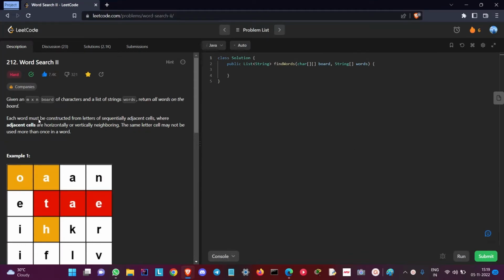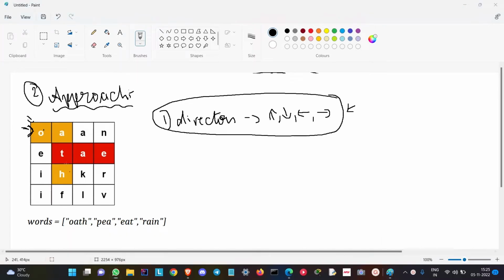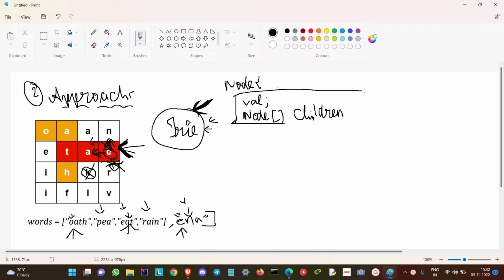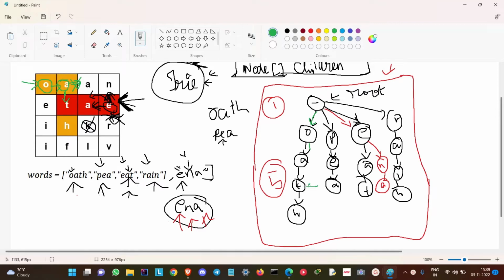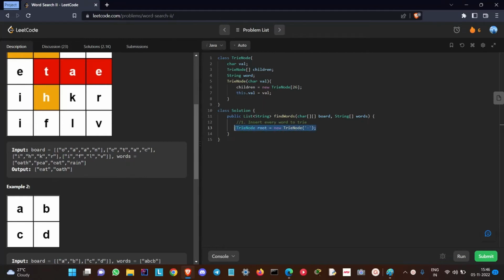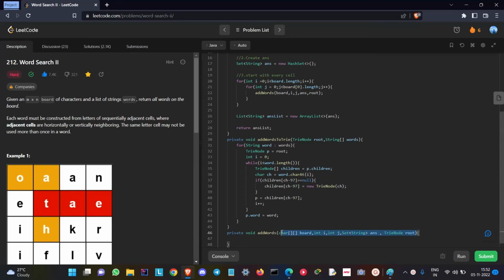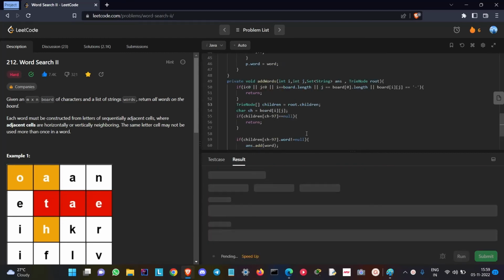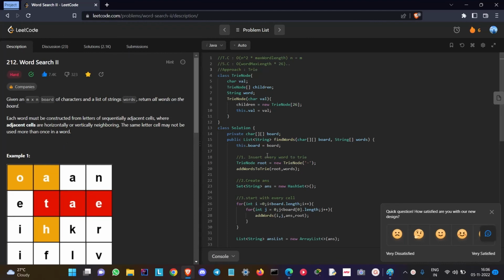212. Word Search II | Leetcode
Time taken by me to solve this problem : 35 minutes .